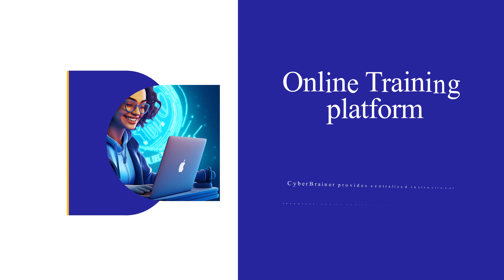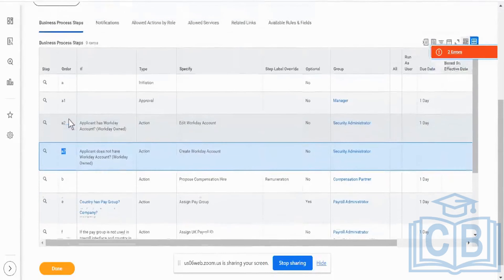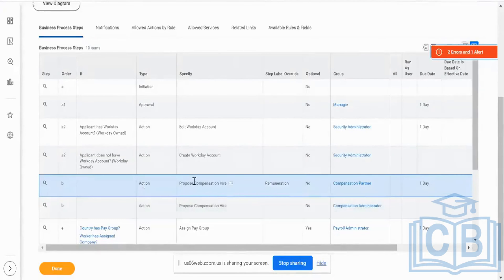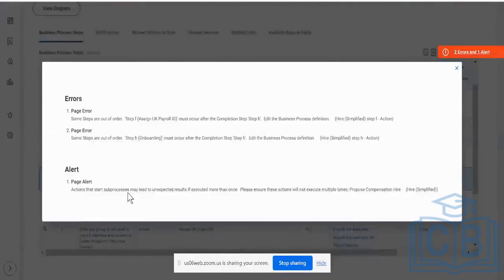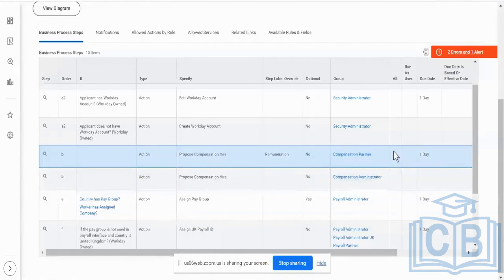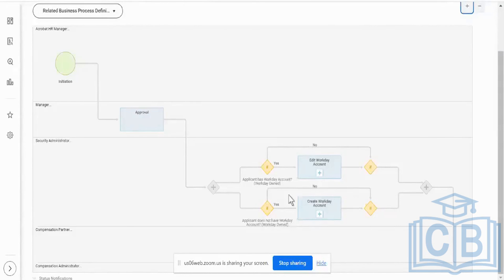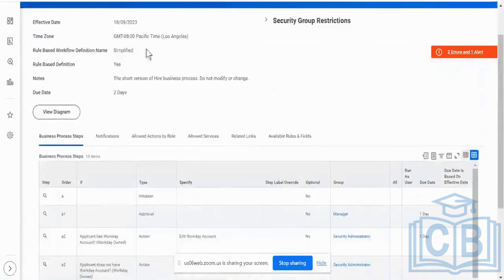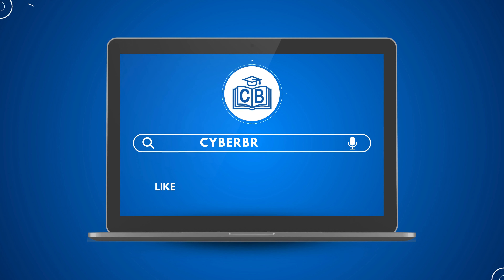Payroll Assignment Criteria for Business Processes | Workday Payroll Training | Cyberbrainer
With the ever-changing nature of work, it is critical to keep ahead of the curve and have a thorough understanding of cutting-edge technologies such as Workday.

Our skilled trainers will educate you with the skills and information you need to fully utilize Workday and take your career to new heights.

1. Business workday processes for assigning a pay group to an workday employee, which has two criteria: the country has a pay group and the workday employee workday companies attached to it.
2. The pay group assignment is an end criteria in this particular scenario, workday meaning it is only triggered if both criteria are met.
3. How to add steps to a business workday processes, and how to trigger them in a real-life scenario.
4. There are two steps for proposed compensation in workday, one by the compensation in workday partner and one by the compensation in workday admin. Both are triggered at the same time.
5. Parallel step processing, which occurs when multiple steps get triggered at the same instant and need to be completed before moving on to the next step.
6. Parallel step processing can be used in different situations, such as background checks and reference checks to be initiated at the same instance.
7. A complete step is marked when a step is considered as the completion of a business workday processes, and it is not always necessary that the workday onboarding process completion step.
8. How to mark a sign pay group as a completion step and why it is important.
9. The difference between a commit in an RDBMS and a commit step in completing a business workday processes.
10. The completion steps should only be marked after all necessary steps have been completed to ensure a successful workday processes.

workday payroll training
workday training
workday course
workday tenant
workday tutorial